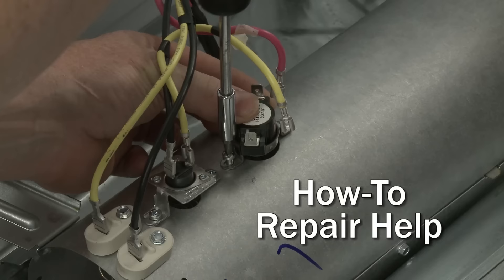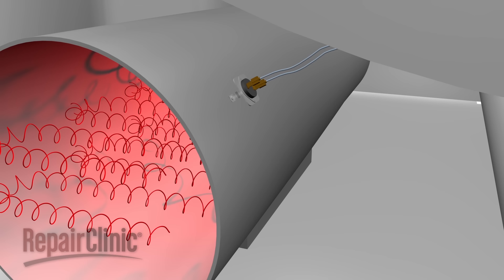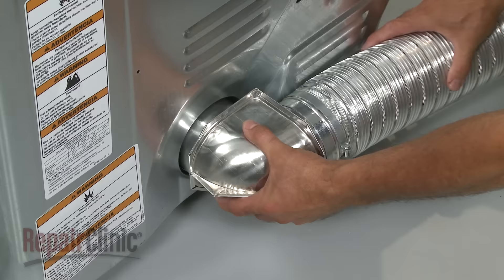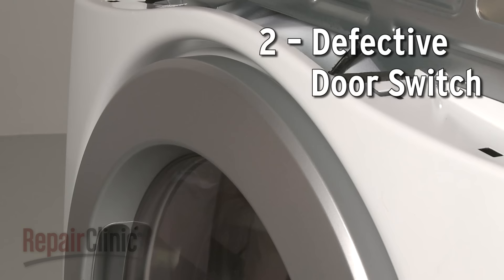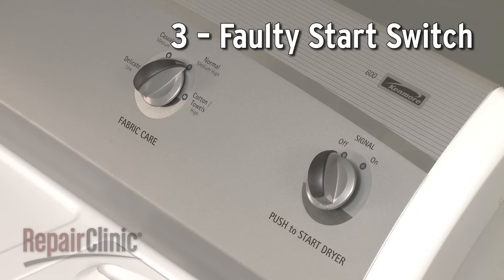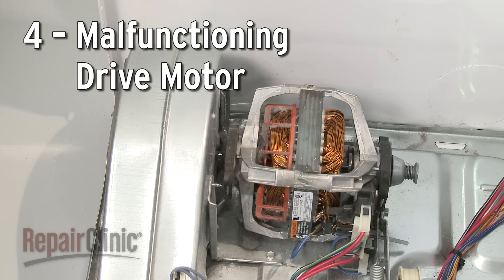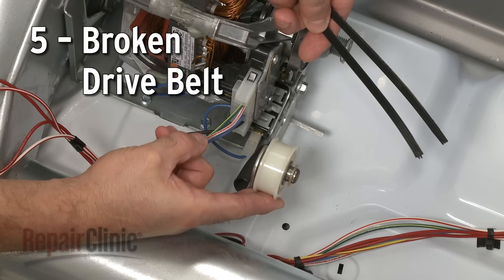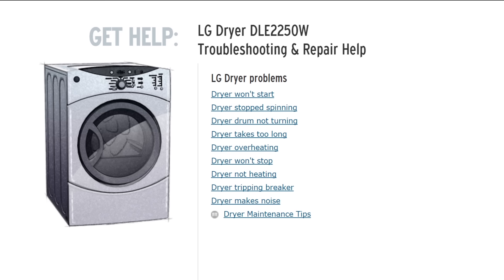Top Reasons Electric Dryer Won't Start — Dryer Troubleshooting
Dryer not starting? This video provides information on how to troubleshoot an electric dryer that is not starting and the most likely defective parts associated with this problem.
Commonly replaced dryer parts:

Thermal fuse
Door switch
Start switch
Drive motor
Drive belt